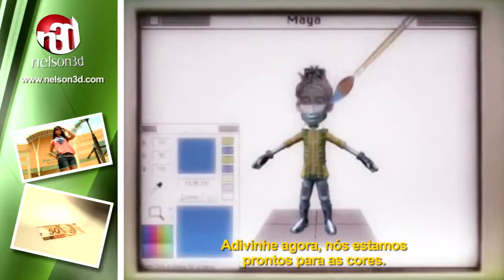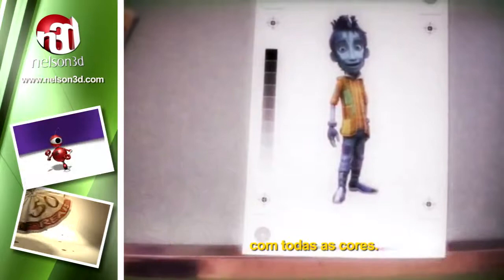n3d_CirkusAnimationABC_HD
Cirku´s Animation - Animation ABC - ABC da animação - Em Português